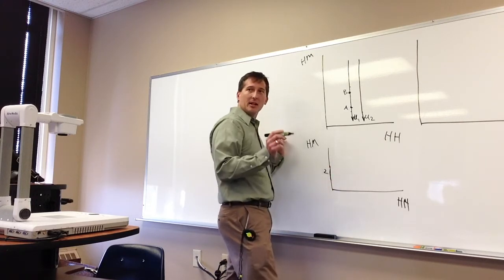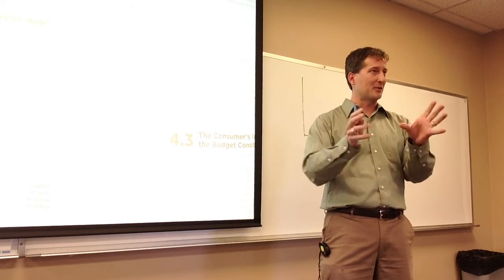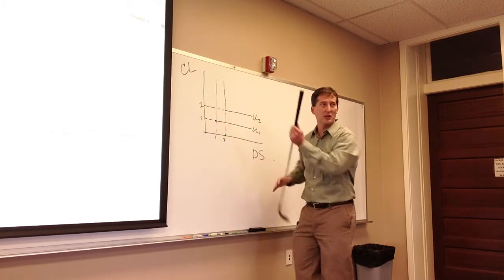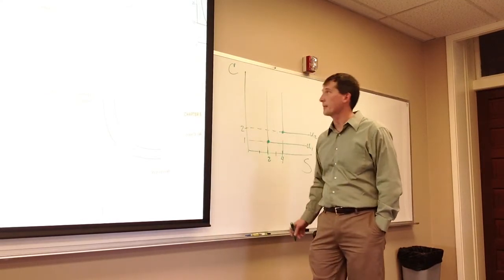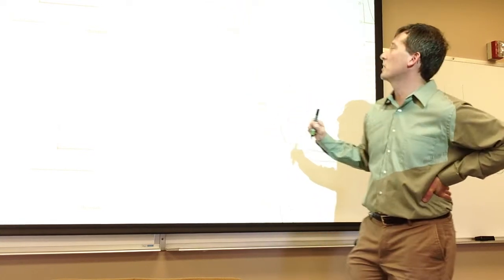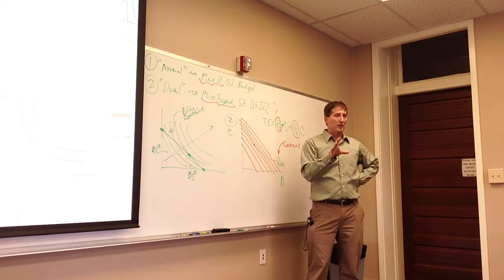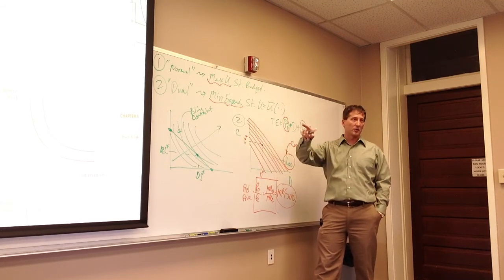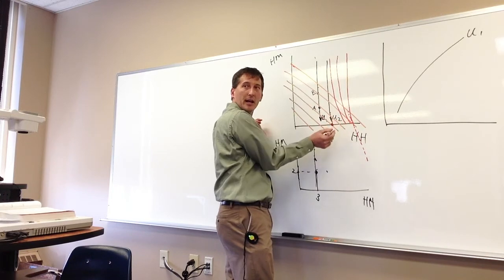Intermediate Micro 9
24:07 Perfect Complements -Shampoo and Conditioner